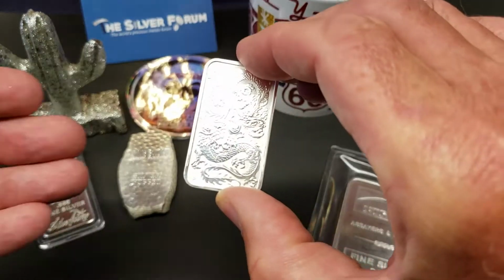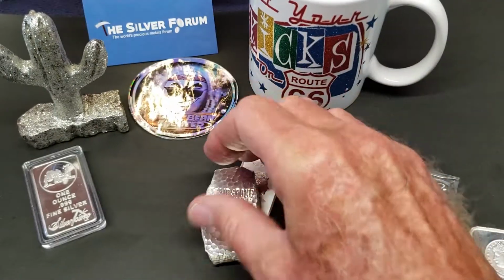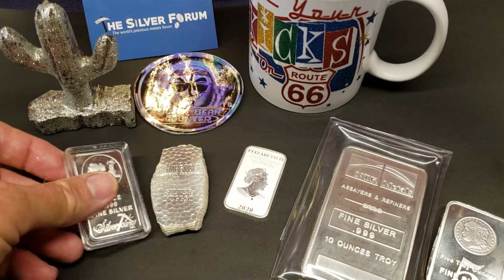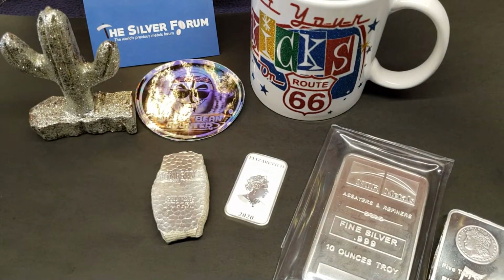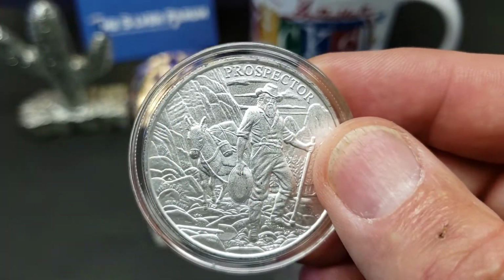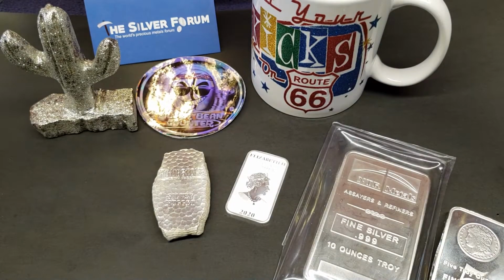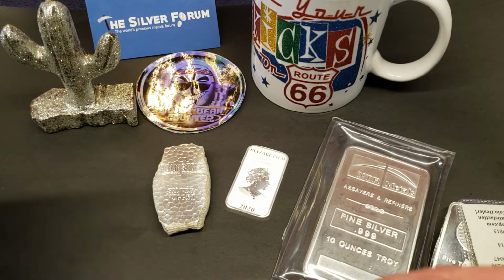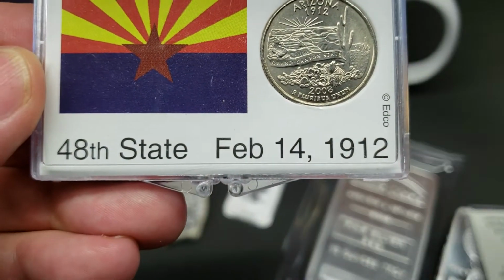BARS BARS BARS - WOMEN AND SALOONS!!!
My growing collection of bars, and the lifestyle of the old west prospector!